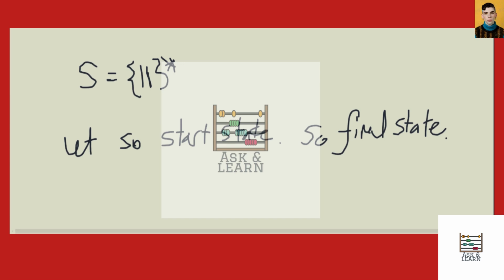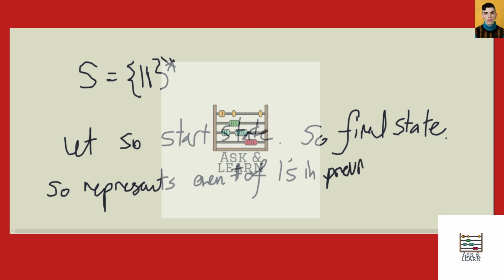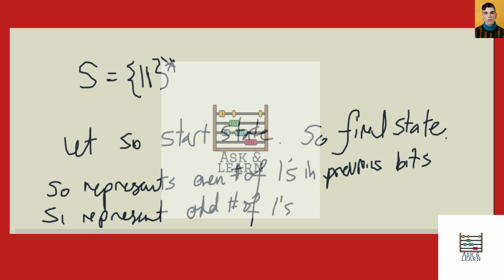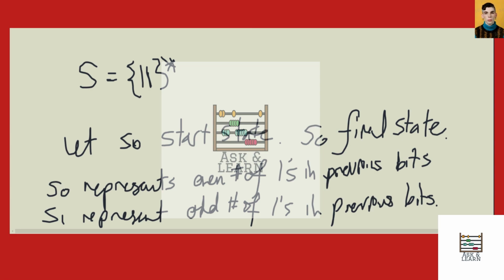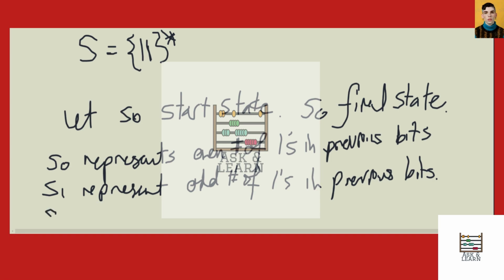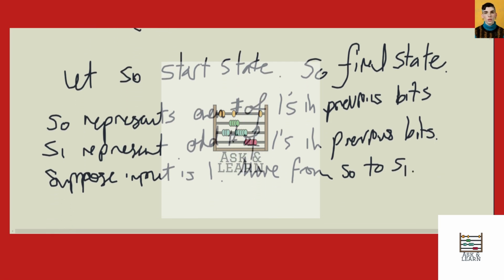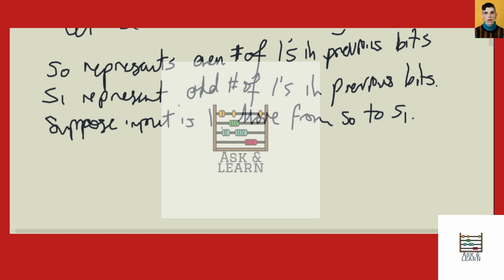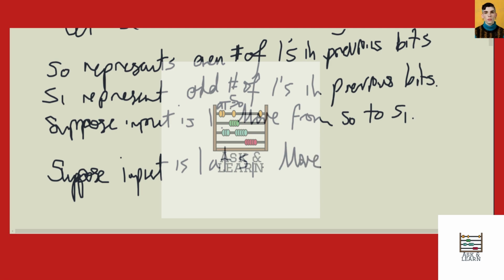[Math] Construct a deterministic finite-state automaton that recognizes the set of all bit strings t